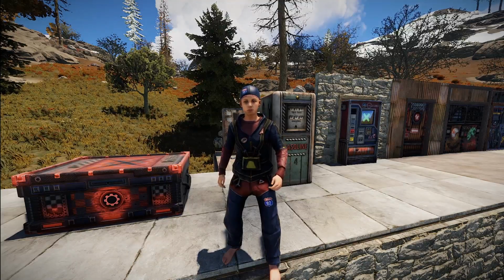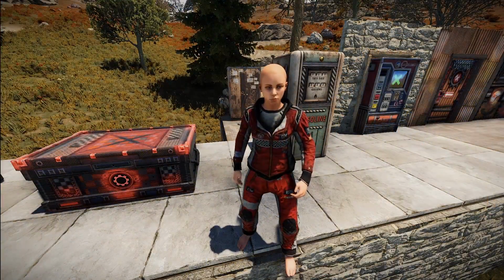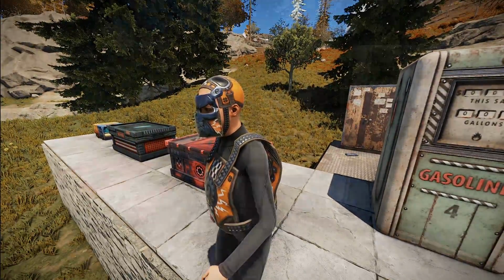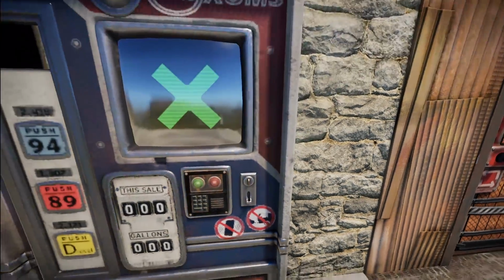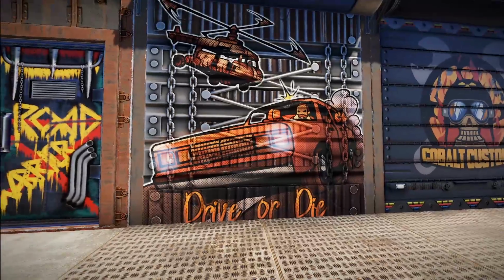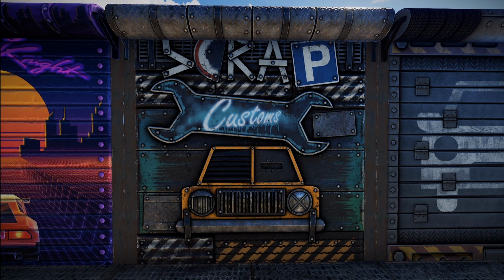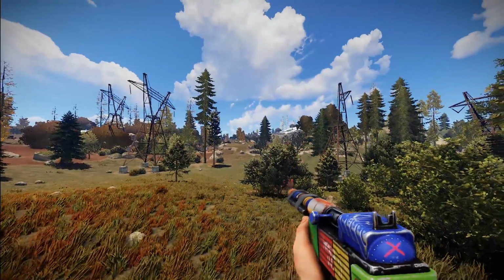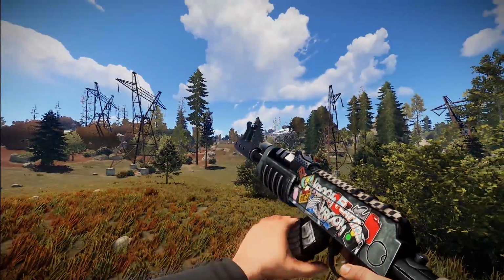Rust Top Skins | Modular Car Update Theme, Garage Doors A Plenty #97 (Rust Skin Picks)